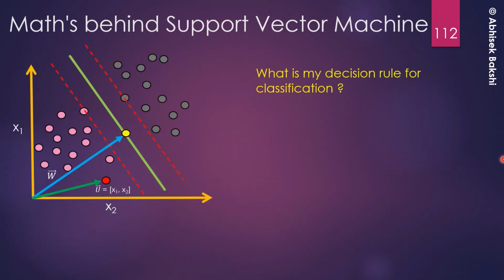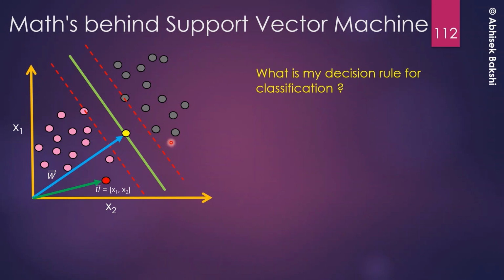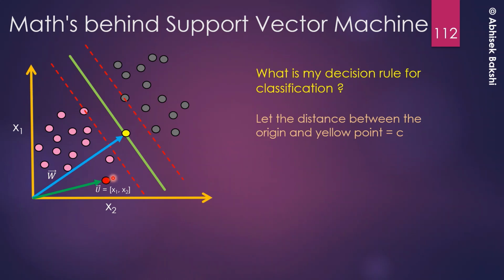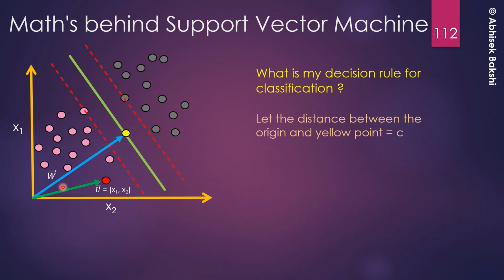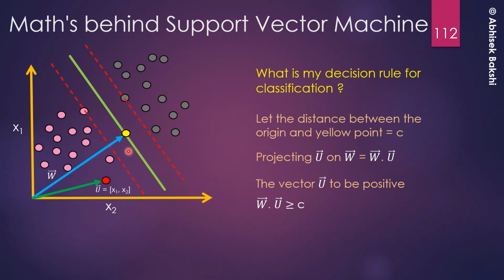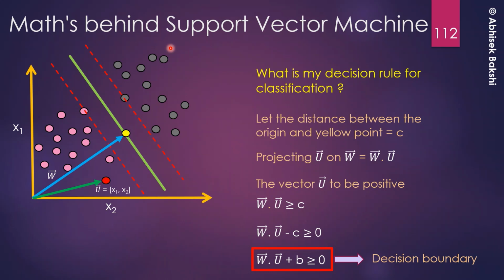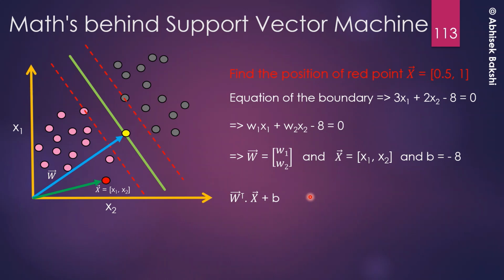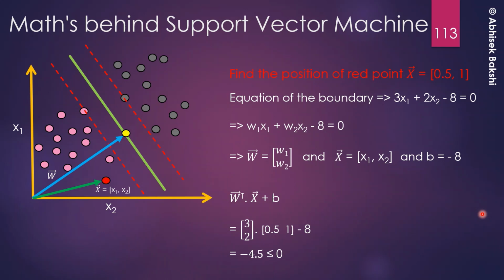ML 33: Math's behind support vector machine part 1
Introduction to math's behind support vector machine
Decision rule for support vector machine